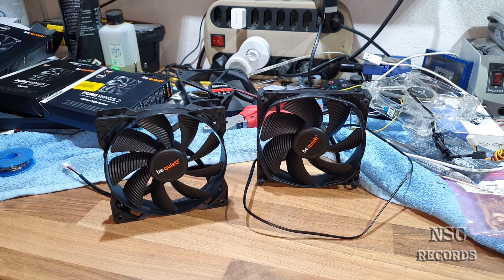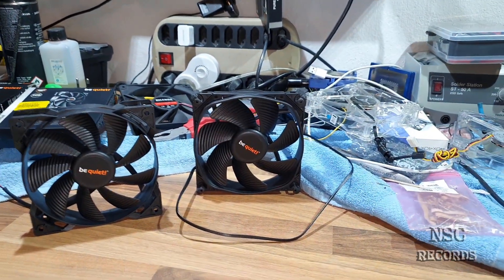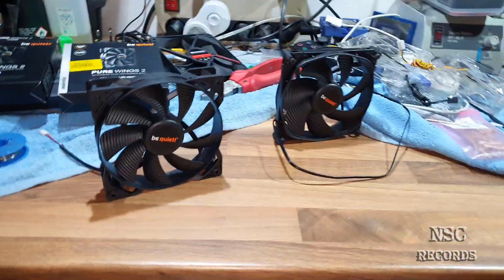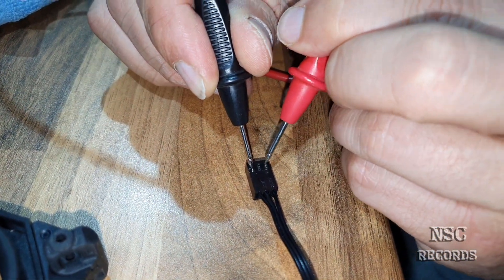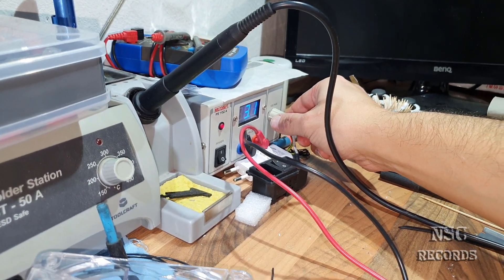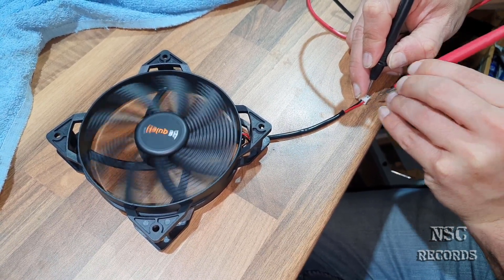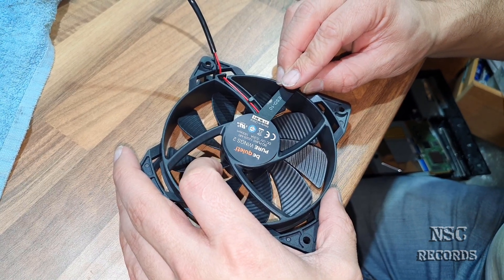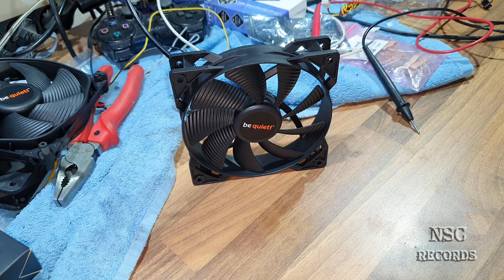Do NOT replace a PSU Fan before you watch this video! By:NSC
Hi all :)
READ PLS!!!

Here i show you what you need to know before you replace a Power Supply Fan.

I recommend to use a fan witch needs low start voltage and like i told in the video, not under 1500rpm, recommend 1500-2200rpm!

Be sure the Fan starts to spin with low voltage, otherwise the fan will not spin and your PSU would overheat and get damage!

Here again the difference:
Be Quiet Silent Wings 3 - 1450rpm Start voltage 4.2v
Be Quiet Pure Wings 2 - 1500rpm Start voltage 2.6v

Update: 14.02.22 Also tested Noctua NF-P12 redux 1700rpm Start voltage 5.2v

Im gonna test some more in future and i will post it here.

NSC